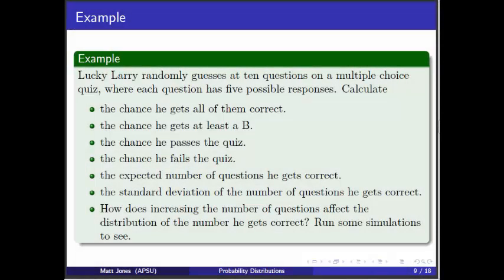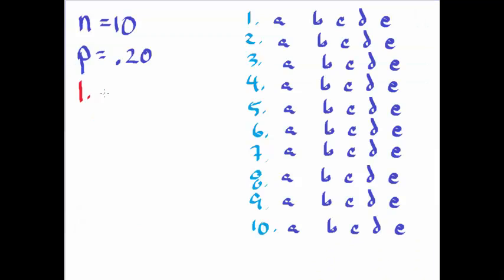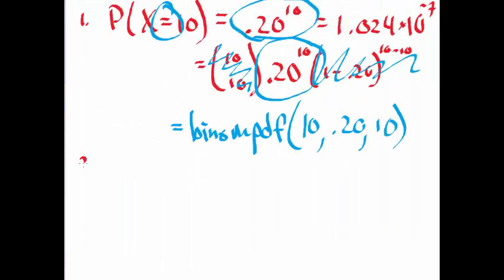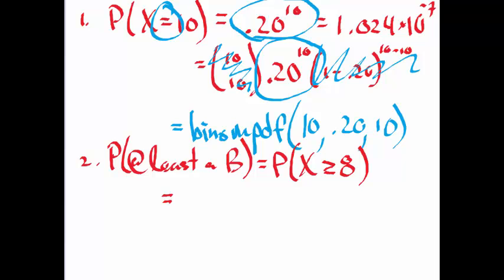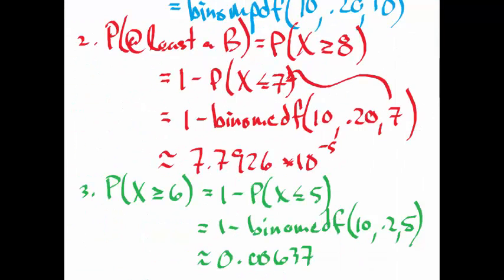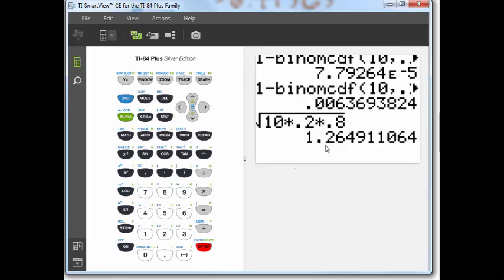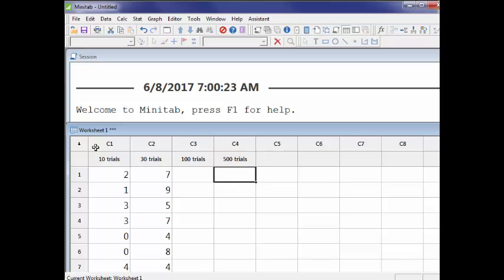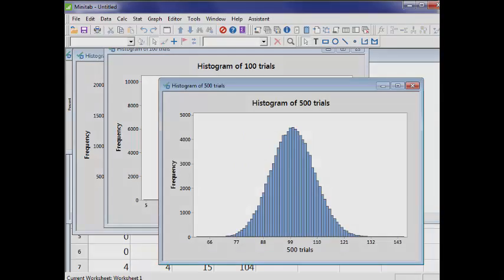BinomialRVExamples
This video covers an application of binomial random variables.